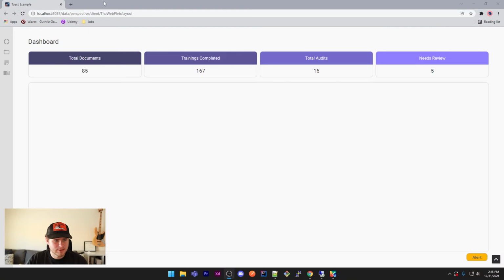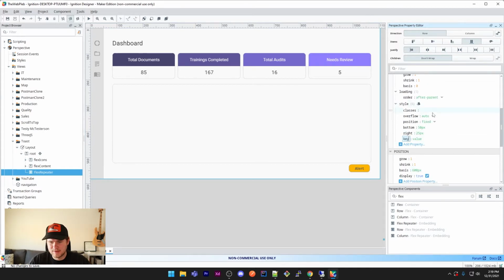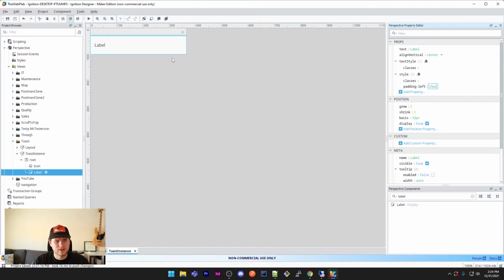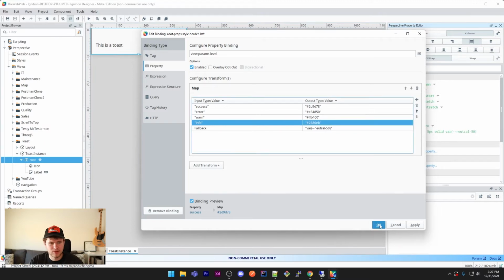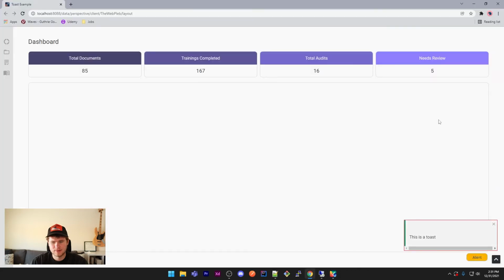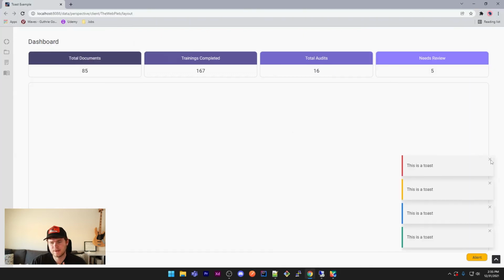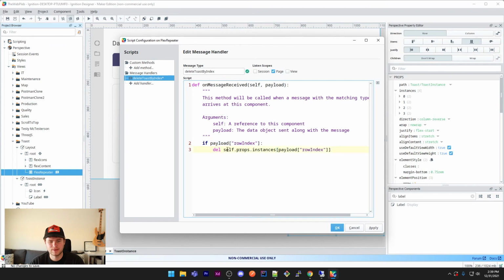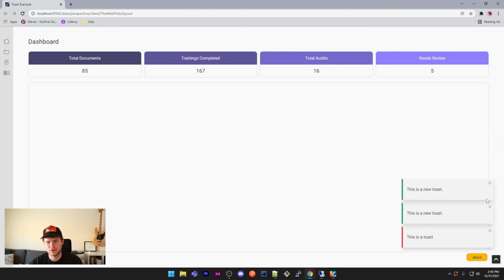Creating Toast Notifications with Perspective Components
In this video, we're going to build a toast notification system using only Perspective components and CSS. In other words, we don't need to use a custom module or even external CSS files to accomplish this.